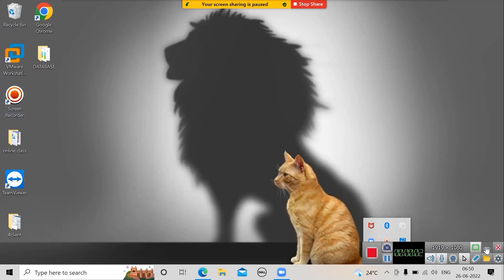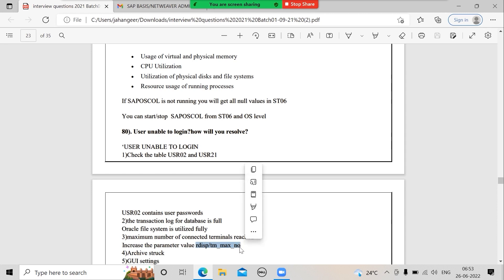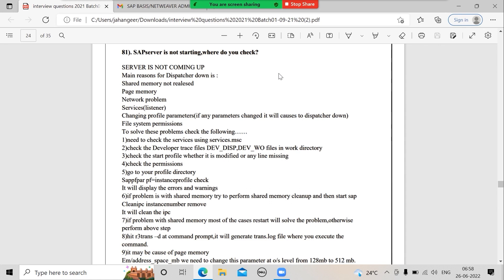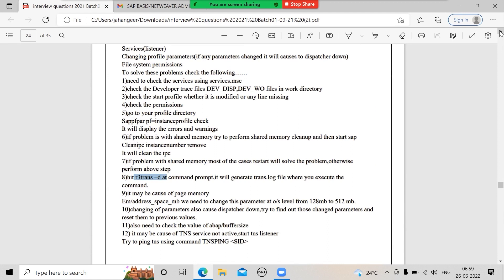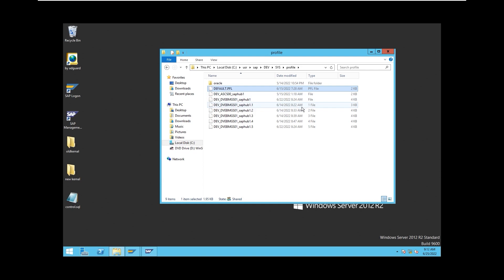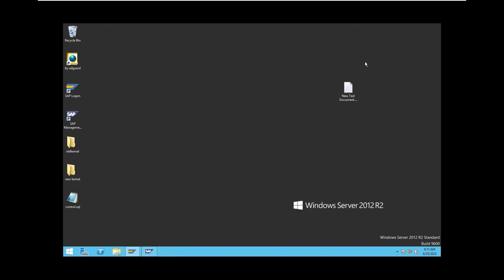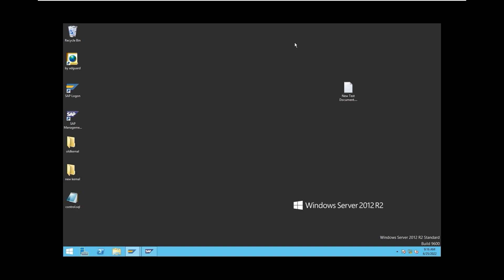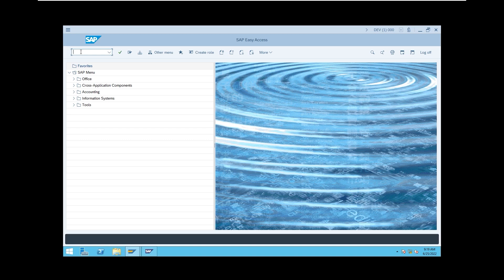SAP BASIS INTERVIEW QUESTIONS TROUBLE SHOOTING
SAP BASIS TROUBLE SHOOTING